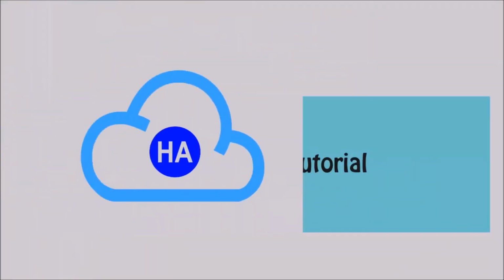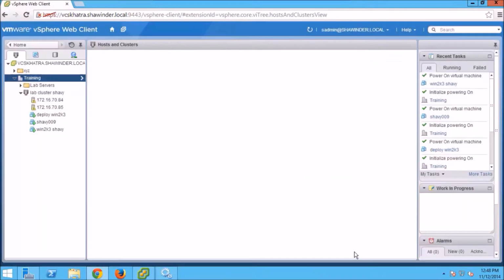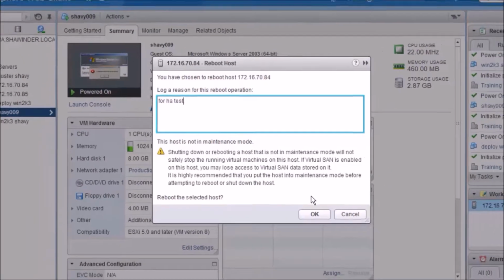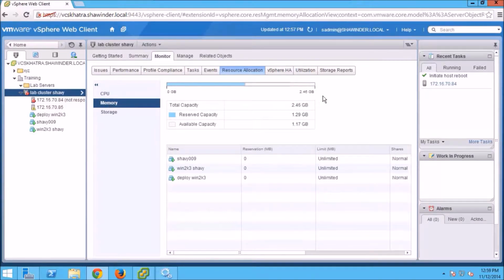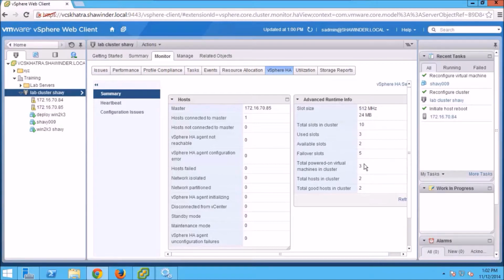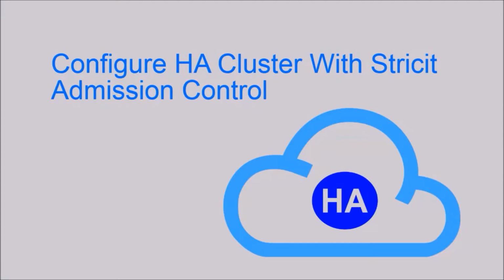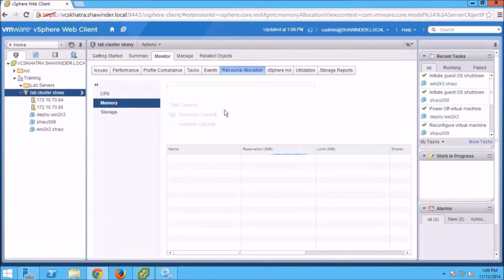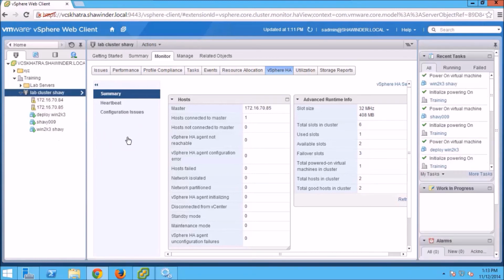VMware vSphere High Availability